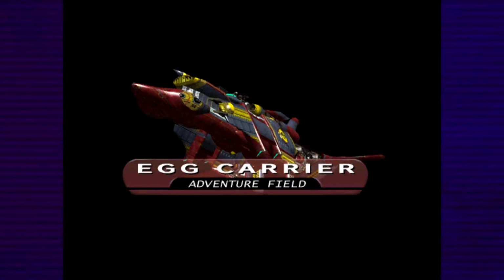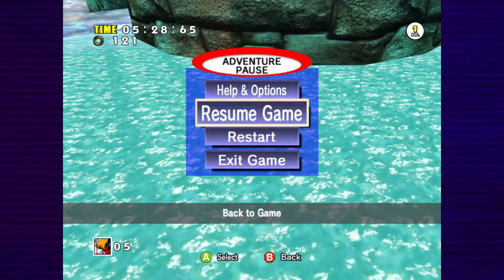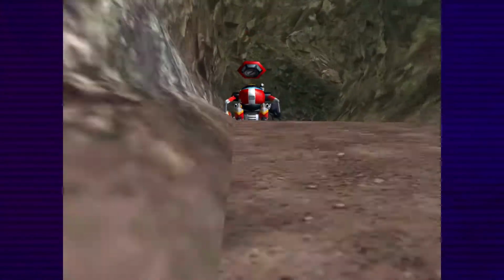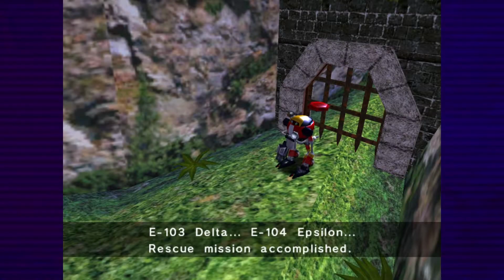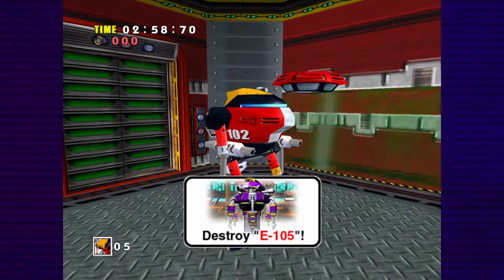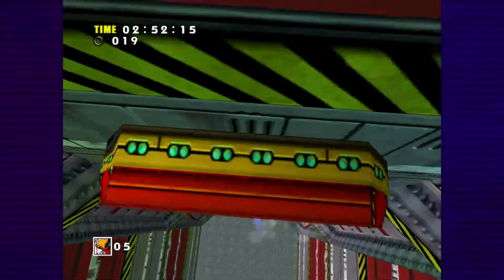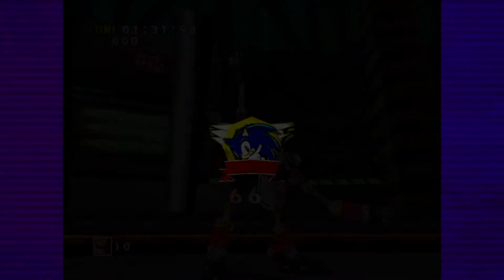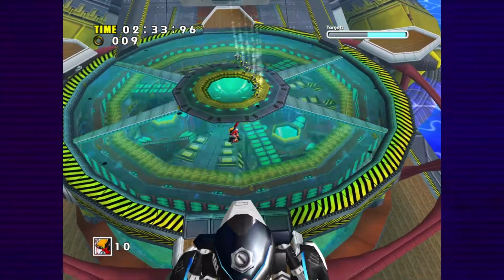MISSION ACCOMPLISHED. SHUT DOWN SEQUENCE INITIATED Sonic Adventure DX Ep. 13 (E-102 γ's Story Final)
Fellow machines have been freed and now we have been freed. Our mission is complete and now our presence is no longer needed. Farewell world.